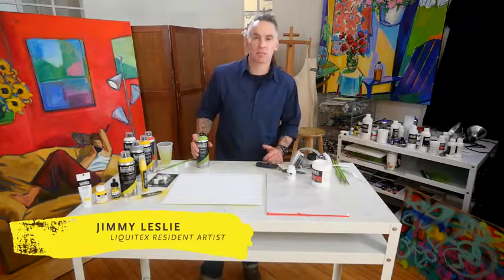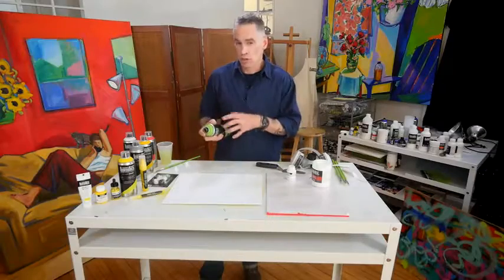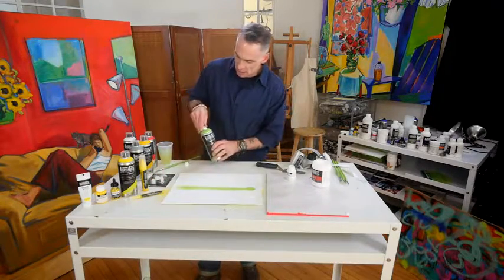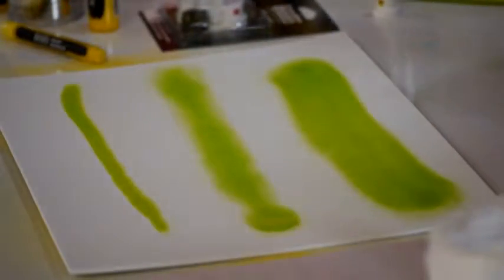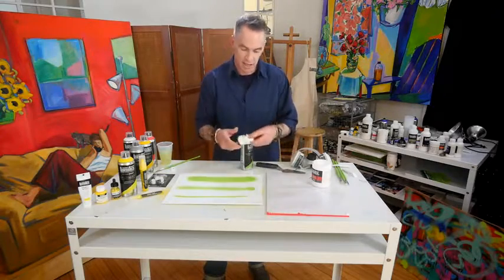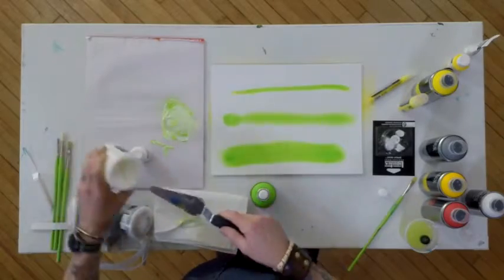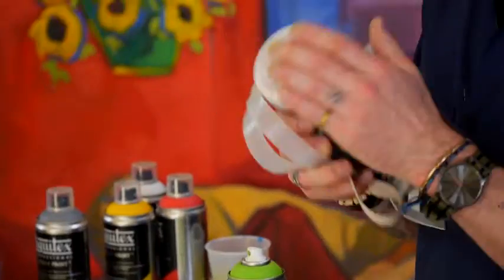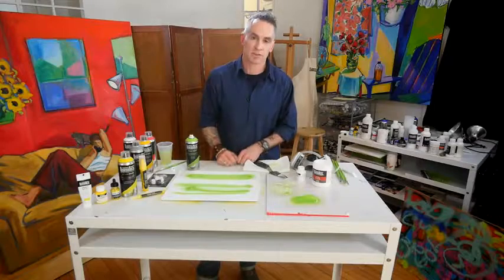LQX SPRAY PAINT mp4 mobile